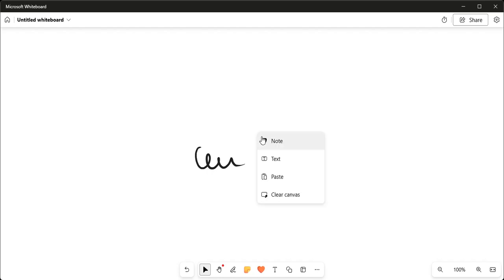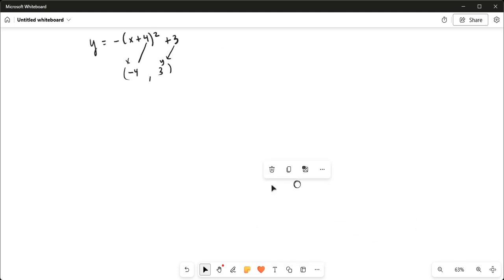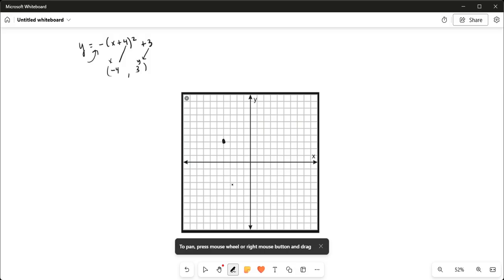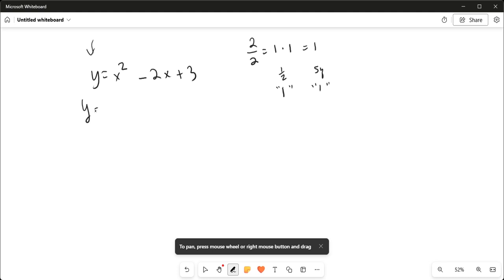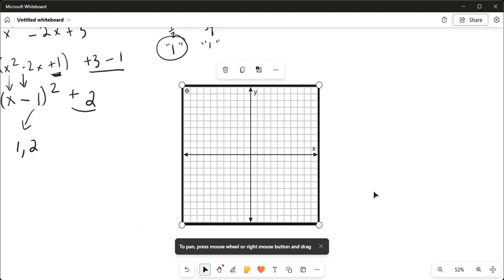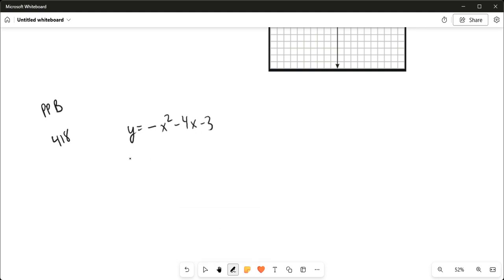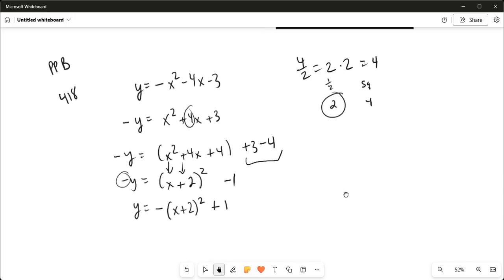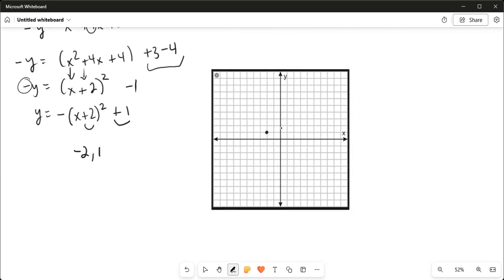Lesson 100 Parabolas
Practice problems A & B Lesson 100 Page 418